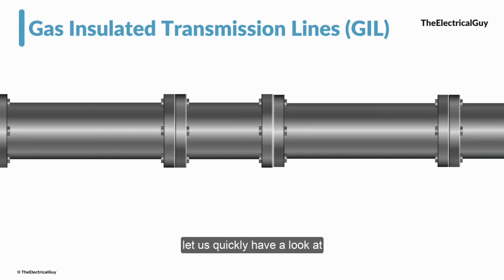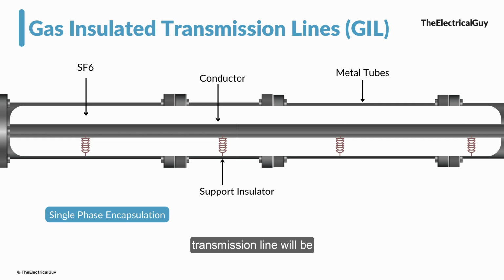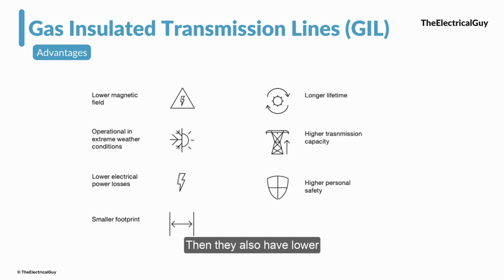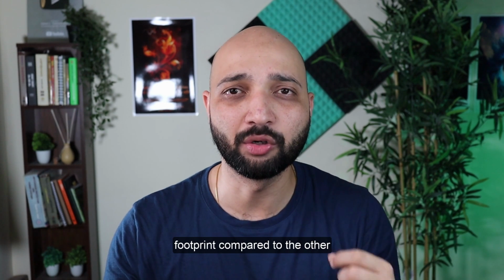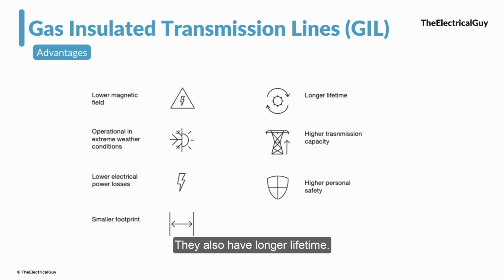Introduction to Gas Insulated Transmission Lines (GIL) | TheElectricalGuy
Learn about Gas Insulated Transmission Lines (GIL) in this informative video by TheElectricalGuy. Discover the application and benefits of gas insulated transmission lines in the electrical industry.